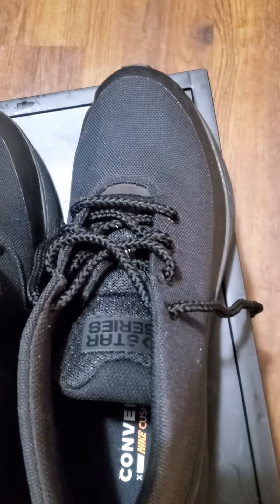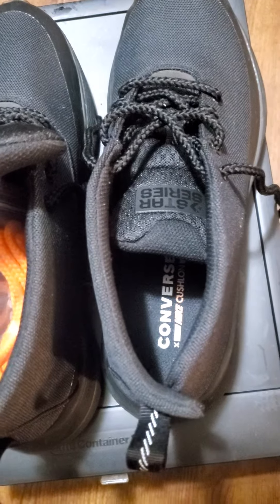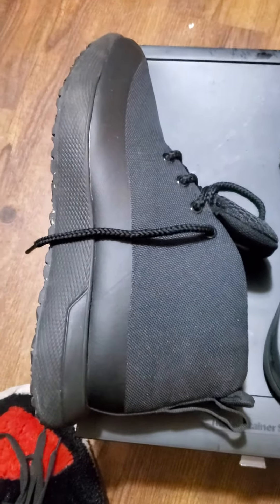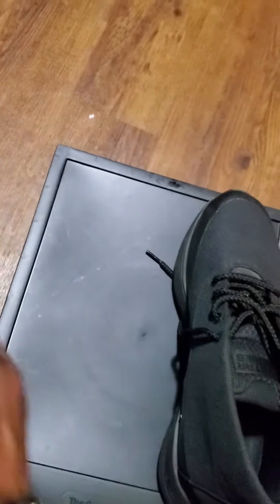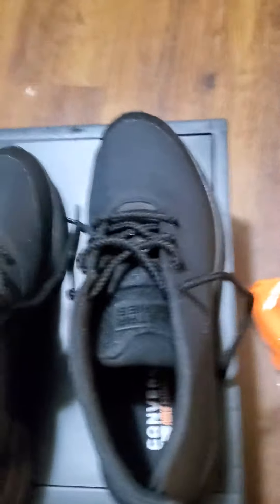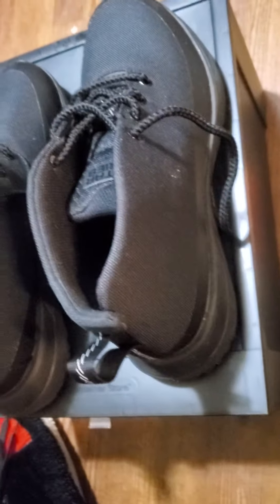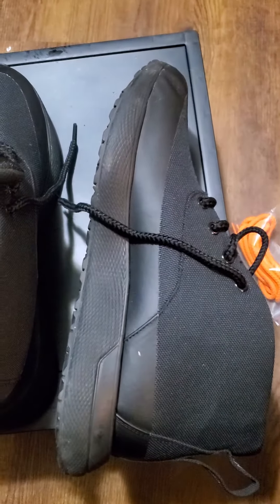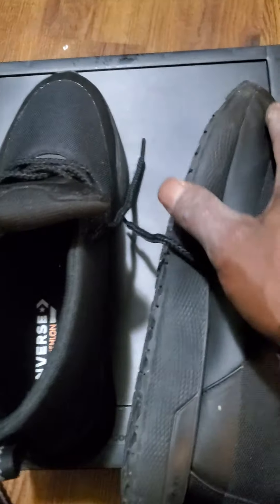Converse One Star Review